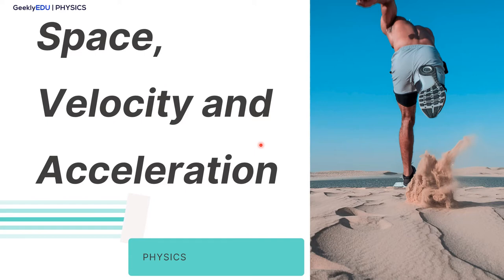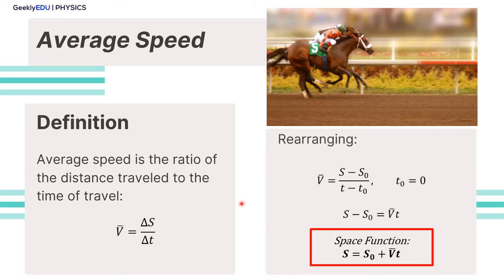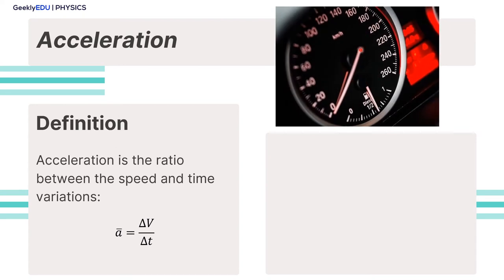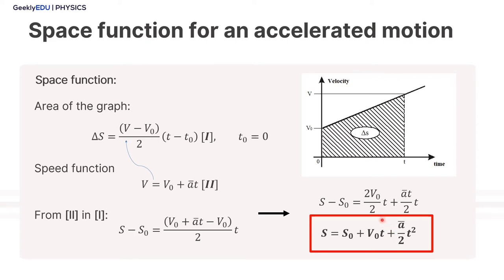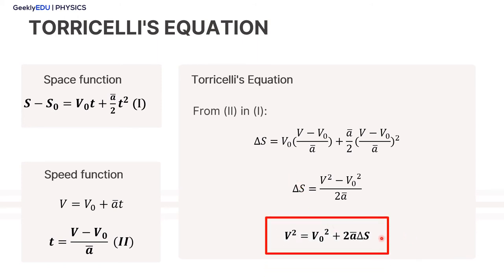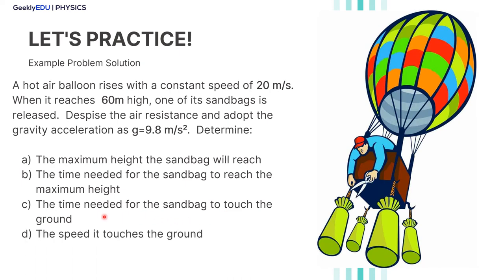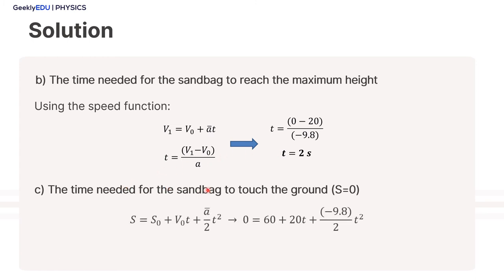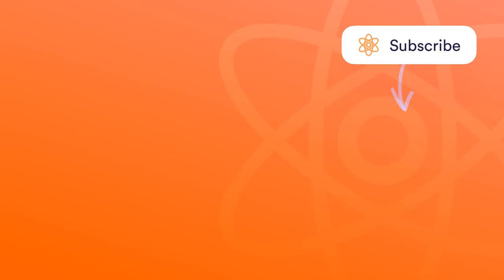GeeklyHub Space, Velocity & Acceleration: Laws, Equations, Problems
In this video we will discuss basic concepts such as space, velocity and acceleration. You will understand the difference between speed and velocity, learn about average and instantaneous speed. We will discuss the process of acceleration as well as Torricelli's Equation with space and speed functions. Watch the video do understand the difference between speed vs velocity!

0:00 Intro
0:37 Difference between speed and velocity
1:08 What is average speed?
1:43 Space Function
2:00 What is Instantaneous speed?
2:42 What is acceleration?
3:02 Speed Function
3:31 Space function for an accelerated motion
5:10 Toricelli’s equation
5:48 Example with step-by-step explanation: how to find height, time and speed?